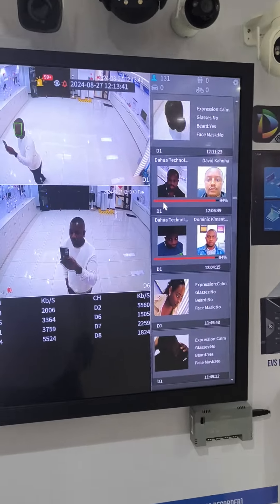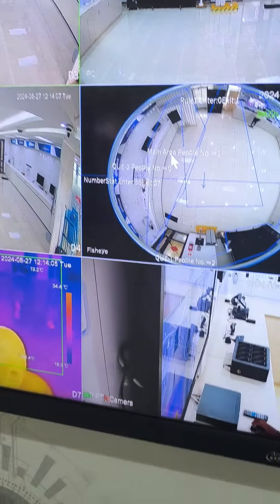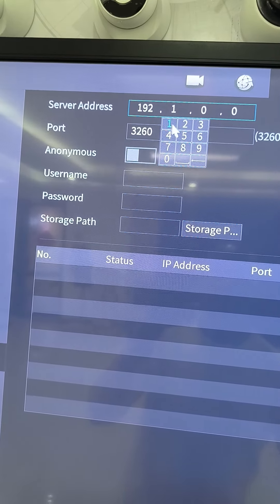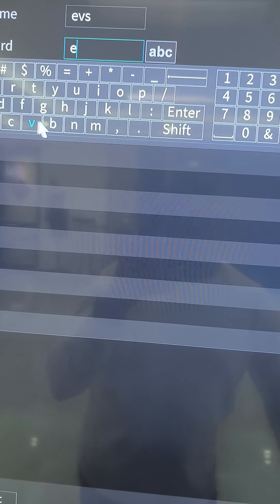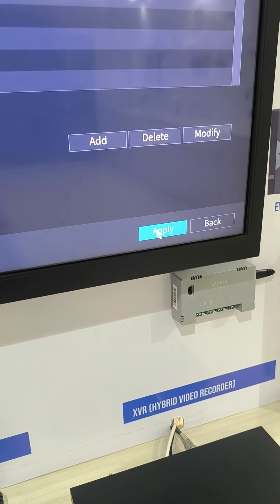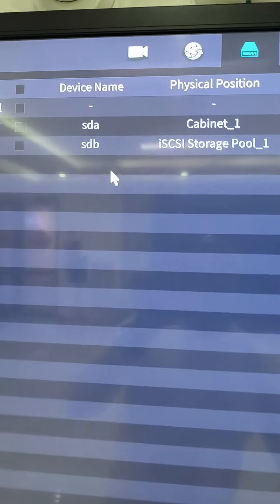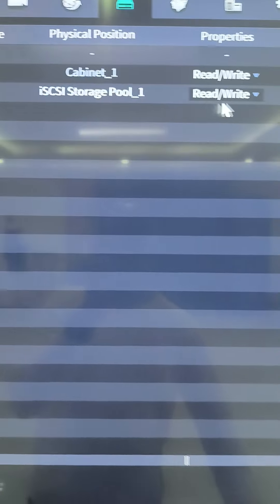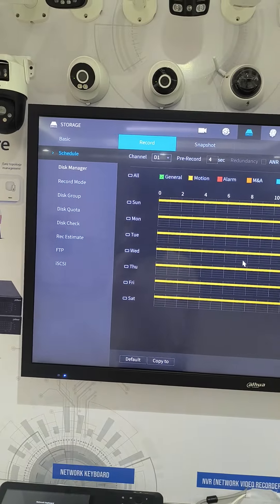Hw to add a network disk! 📹 Expand your storage effortlessly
Unlock the full potential of your Dahua NVR by learning how to add a network disk! 📹 In this step-by-step guide, we’ll show you how to expand your storage effortlessly, ensuring your security footage is always safe and accessible. Perfect for enhancing your surveillance system, this video is a must-watch for anyone looking to optimize their Dahua NVR setup. 💾🔒